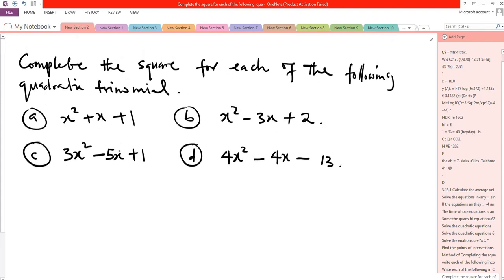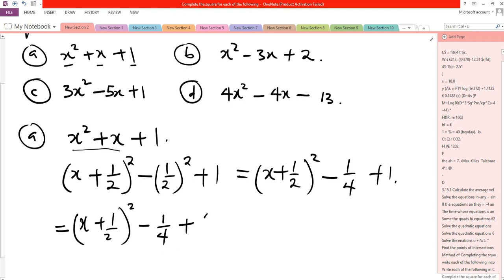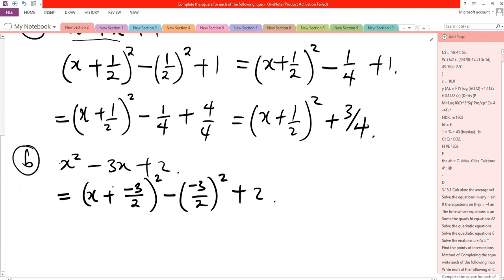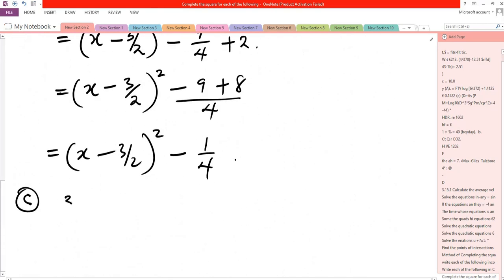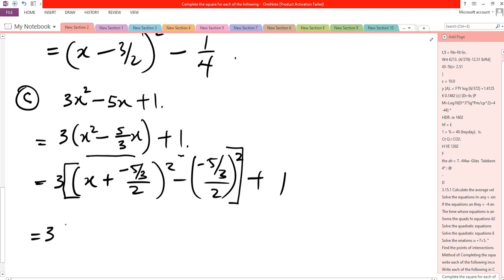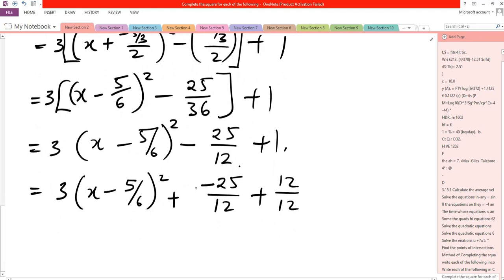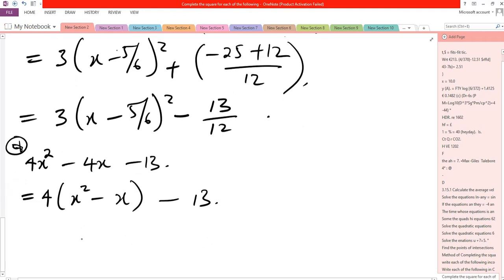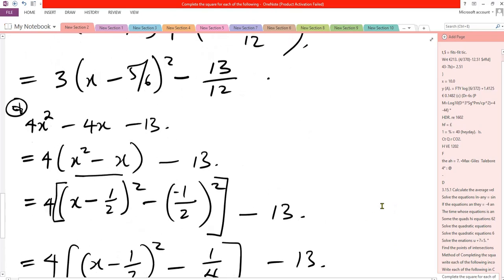Learn to Write a quadratic trinomial in Complete the Square form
a quadratic trinomial in Complete the Square form